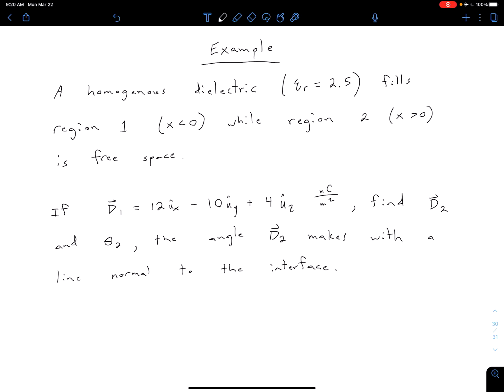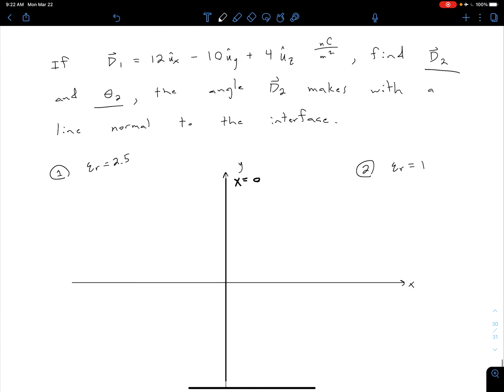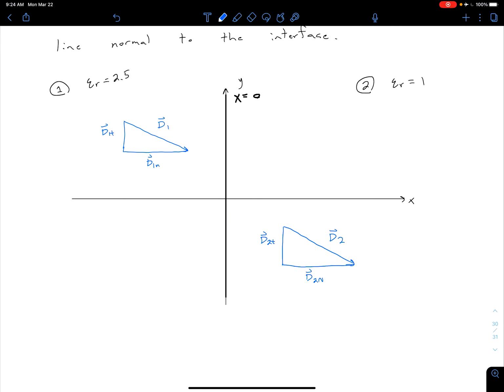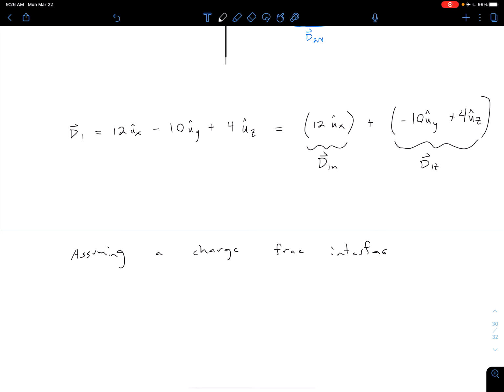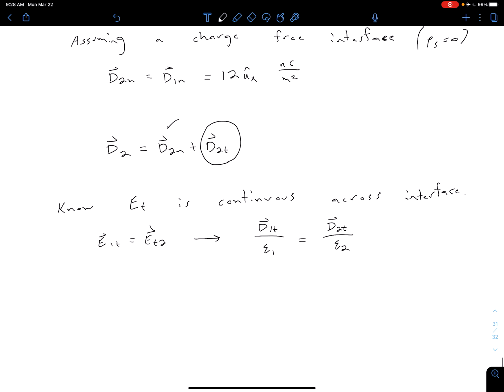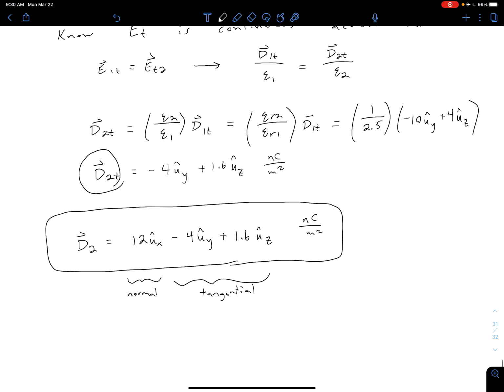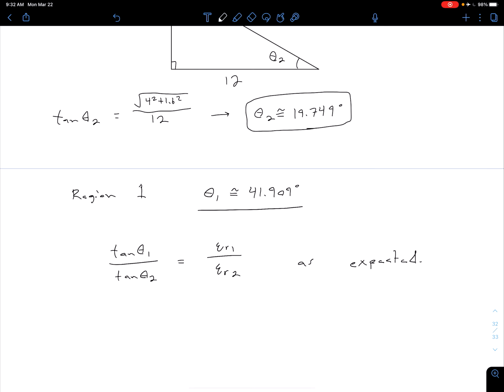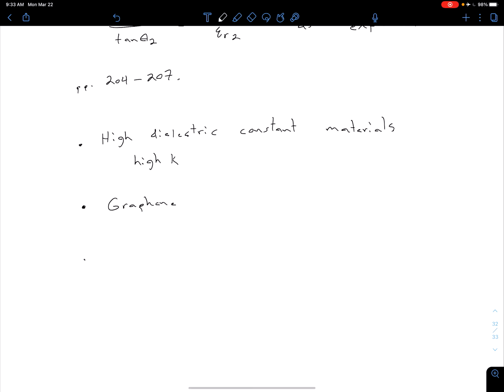Fields in Material Space - Example: Electric Flux Density across Interface